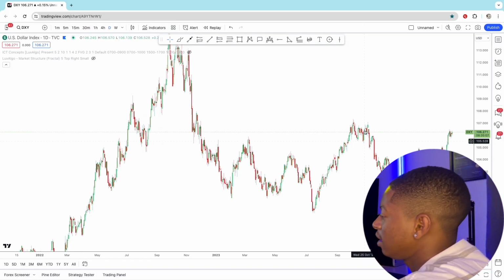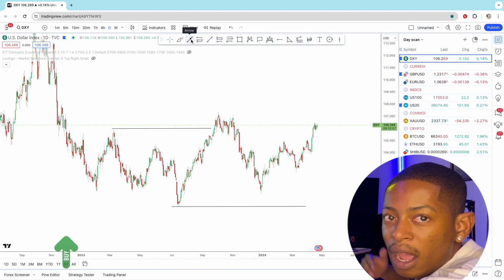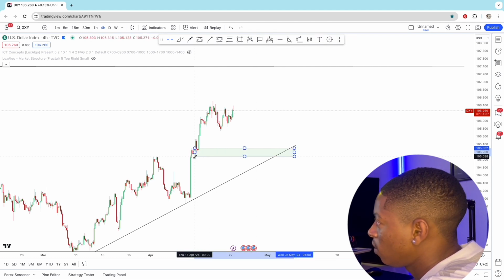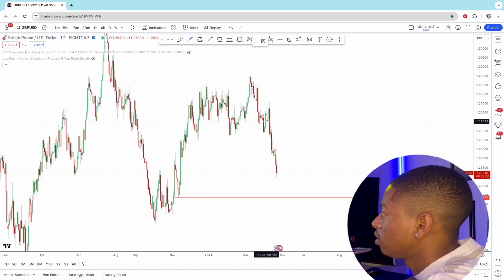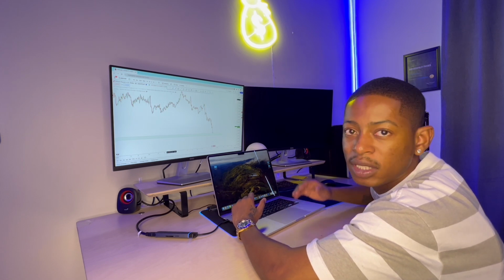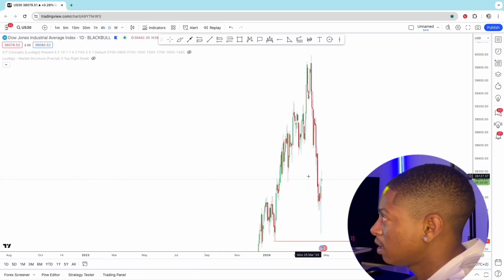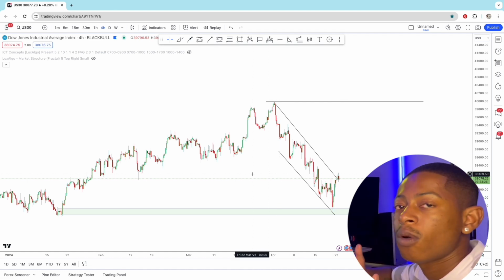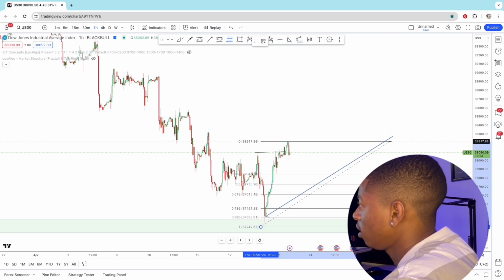How I Trade The Markets